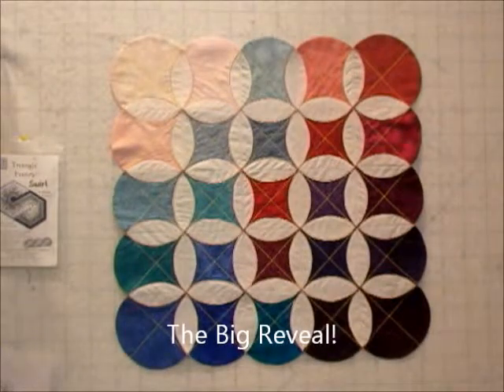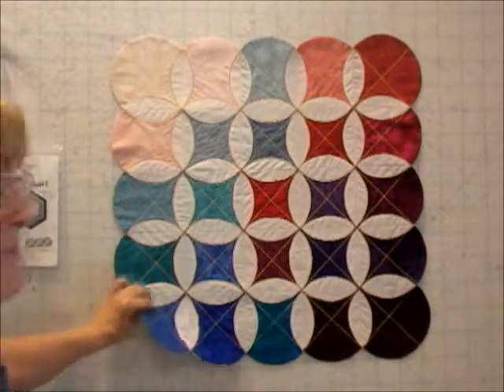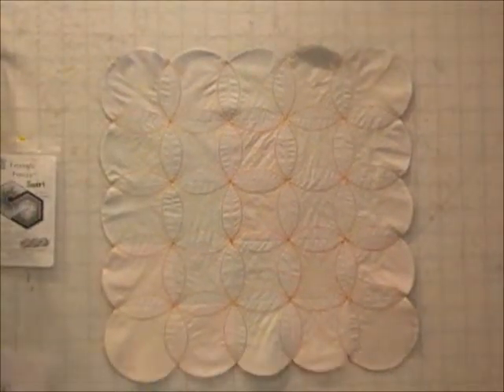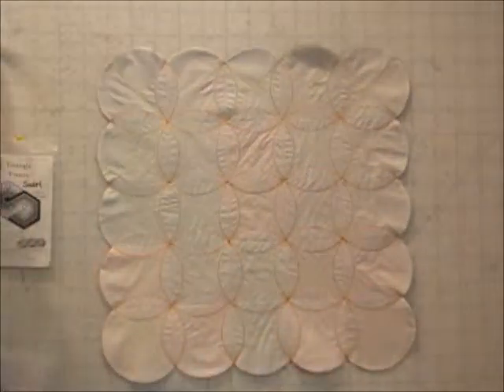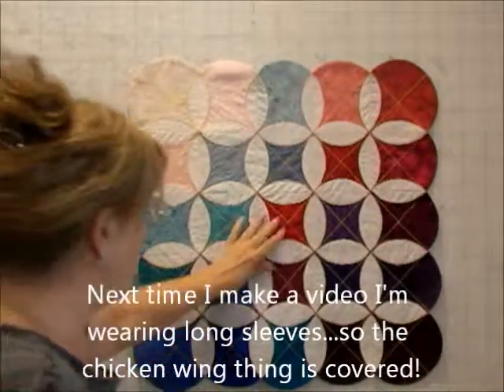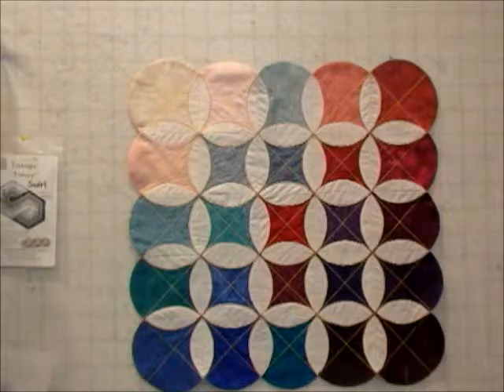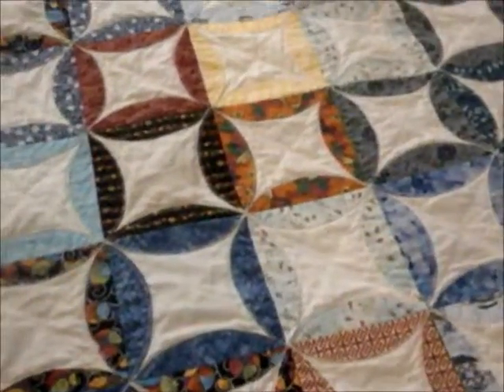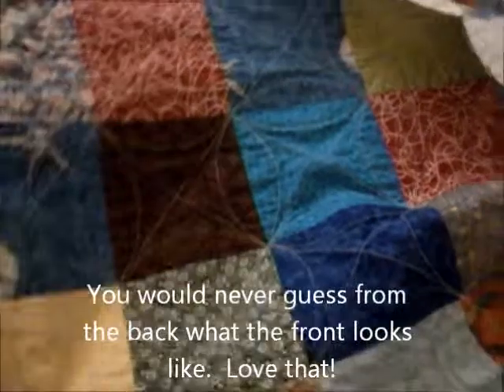2014 MQ Week 4 Final Reveal